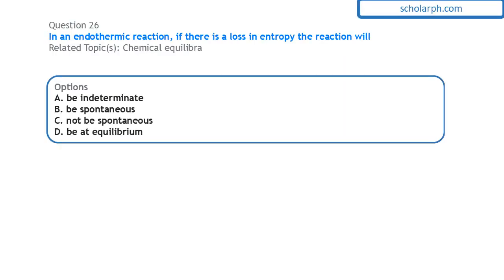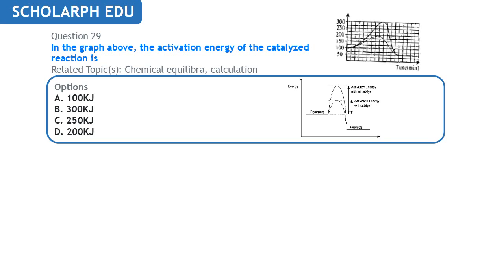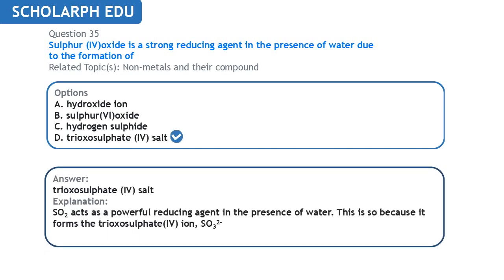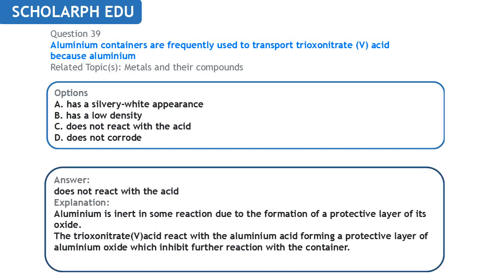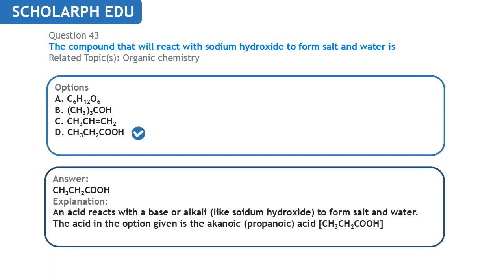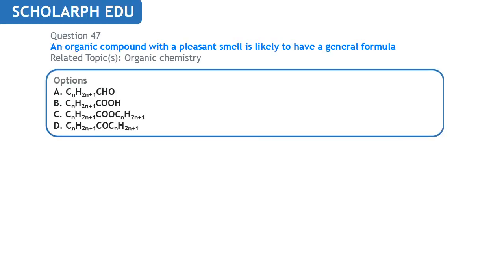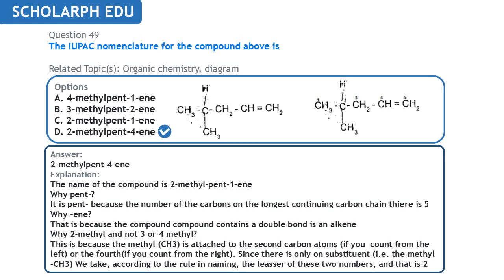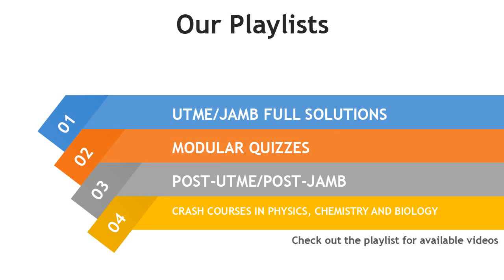JAMB/UTME CHEMISTRY 2013 PART 2 of 2 Past Questions and Solutions